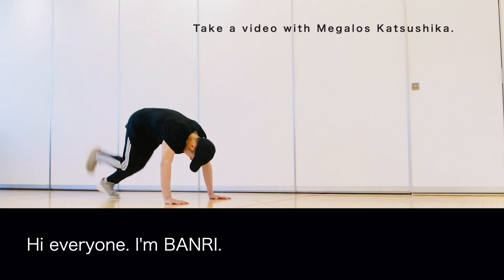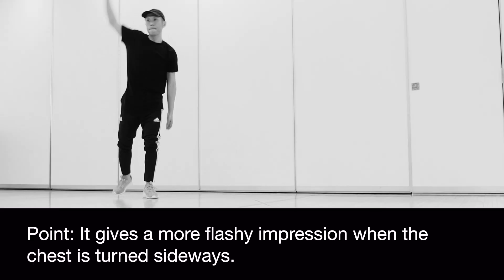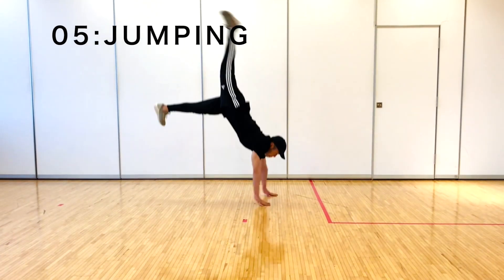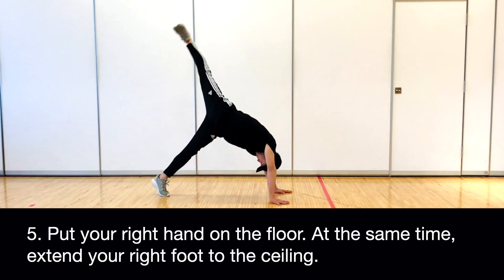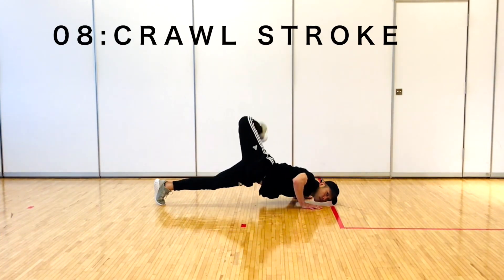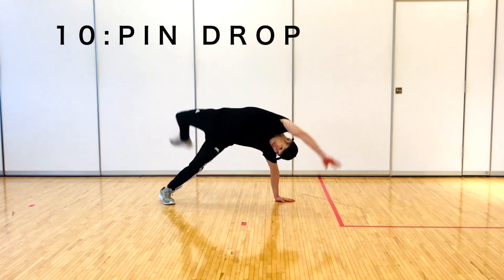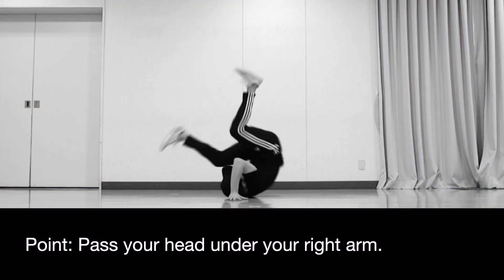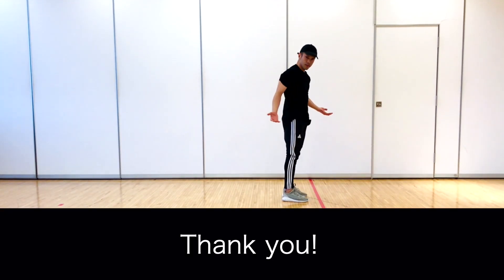【HOUSE DANCE】Top 12 Dolphins & Tips for Begginers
This video introduces 12 typical variations of the house dance floor technique [Dolphin] and how to do it.

01: Standard.
1. Support your body with your left toe and both arms.
2. Kick your right leg and lower your head at the same time.
3. Pass between your arms.
4. Kick your right foot outward.

02: Standing.
1. Fall forward while turning both arms.
2. Put both hands on the floor.
3. Bend your elbow to eliminate the momentum.
4. Kick your right leg outward.

03: Diving.
1. Crouch.
2. Extend your right leg and arms and jump forward.
3. Put both hands on the floor.
4. Bend your elbow to eliminate the momentum.
5. Kick your right leg outward.

04: Handstand.
1. Do a handstand.
2. Kick your right leg toward the ceiling.
3. Land from your left foot.
4. Kick your right leg outward to eliminate the momentum of the fall.

05: Jumping.
1. Place your right leg under your body.
2. Jump with your right leg.
3. Swap your legs in the air. At the same time, extend both hands to the floor.
4. Put both hands on the floor. At the same time, stretch your right leg.
5. Bend the elbow to eliminate the impact of landing.
6. Kick your right leg outward to eliminate the momentum of the fall.

06: Double.
1. Place your right foot under your body. (Bend your knees).
2. Raise your left hand. At the same time, turn the left leg.
3. Land your left hand and raise your right hand.
4. Put your left foot on the floor.
5. Put your right hand on the floor. At the same time, extend your right foot to the ceiling.
6. Dolphin.

07: Rolling.
1. Standard dolphin.
2. Raise your upper body with both arms and place your right foot under your body.
3. Turn your body to the other side with your left foot as the axis.
4. Put your left hand on the floor.
5. Put your right hand on the floor. At the same time, extend your right leg to the ceiling.
6. Dolphin.
Point:It is easy to make sounds.

08. Crawl stroke.
1. Put your left hand on the floor. Turn your chest to the side.
2. Turn your left hand a lot to get to the floor. At the same time, stretch your right leg.
3. Dolphin.

09. Coffee mill.
1. Turn your right leg while standing on your left toe.
2. Put your right hand on the floor.
3. Put your left hand on the floor.
4. Jump over your right leg. (Support your body with both arms).
5. Swap the right and left feet.
6. Kick your right leg.
7. Dolphin.

10: Pin drop.
1. Step on your left foot and kick your right leg out.
2. Bend both knees and land from your right toe.
3. Put your left hand on the floor. At the same time, extend the left leg.
4. Turn your right hand a lot to get to the floor.
5. Dolphin.

11: Rollback.
1. Extend your left hand to the side.
2. Bend the right elbow at a right angle.
3. Put your right ear on your right shoulder.
4. Roll backwards and put your left foot on the floor.
5. Support your body with your left shoulder, right hand, and left toe and kick your right leg.
6. Kick the right leg outward to eliminate the momentum of rotation.

12: Banri.(original).
1. Dolphin.
2. Align your feet and lift your hands off the floor.
3. Get your right hand on the floor. At the same time, swing up the left leg.
4. Get your left hand on the floor. At the same time, lift the right leg off the floor.
5. Remove your right hand from the floor. At the same time, land the left foot.
6. Remove your left hand from the floor. At the same time, swing down your right foot.

The 12 typical variations of dolphins are all.
If you master these, your expressiveness will be greatly expanded.

【HOUSE DANCE DICTIONARY】
Currently, the dance channel of the famous instructor BANRI who lectures more than 100 dance lessons a month mainly in Tokyo.
The latest videos in English and Japanese on Thursdays are being delivered every Monday!